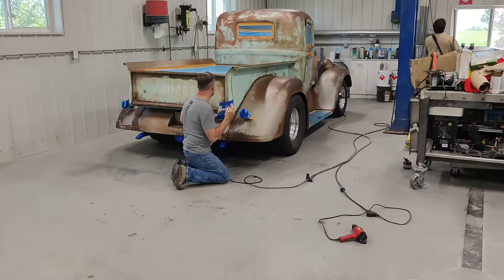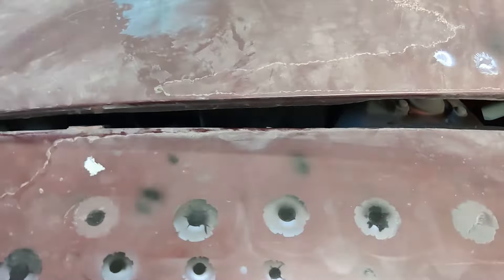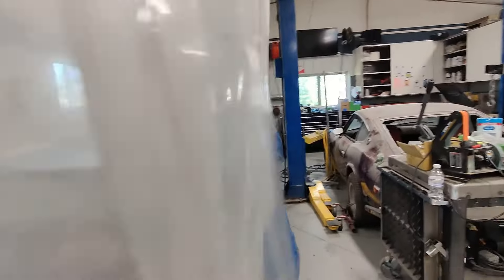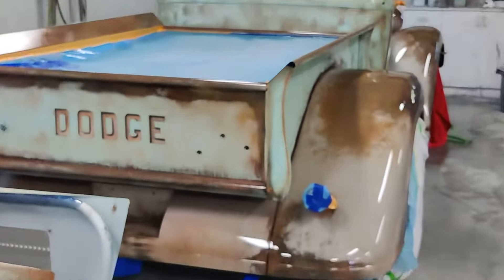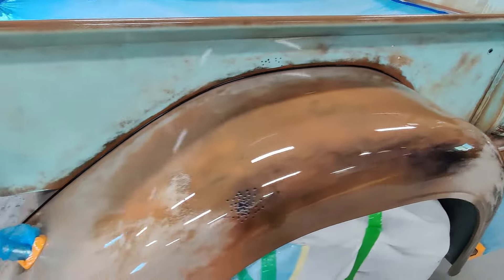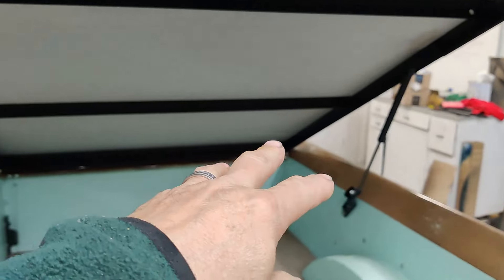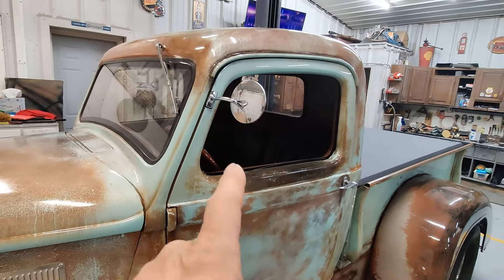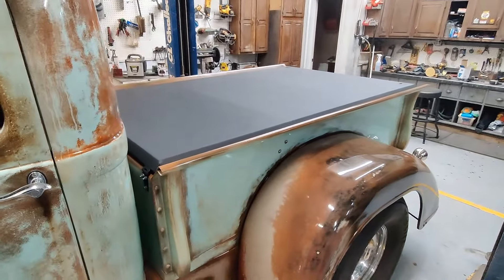1937 Dodge Spraying Clear over the PATINA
Finishing up with Shiny Clearcoat